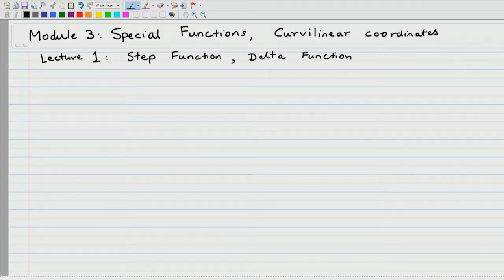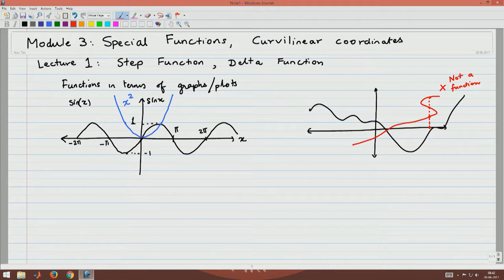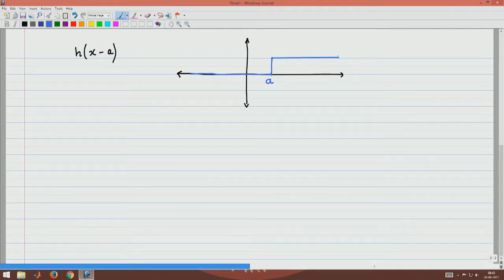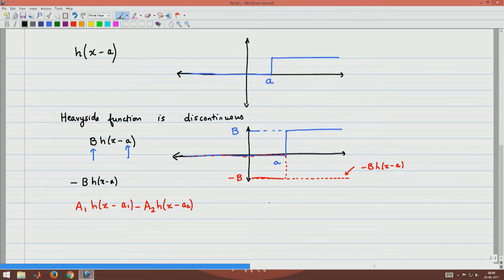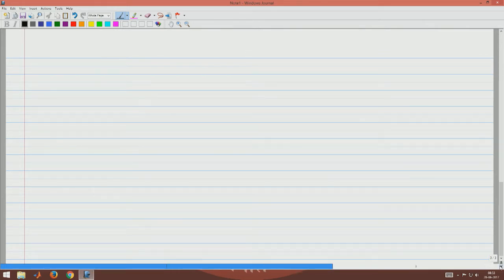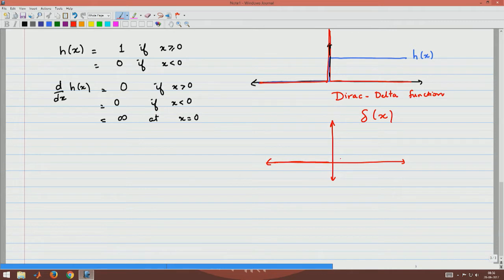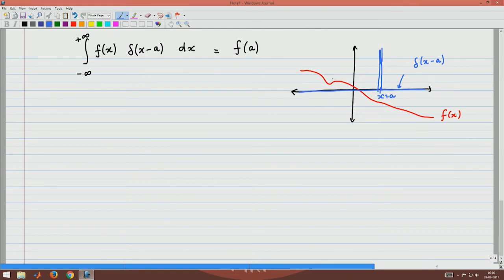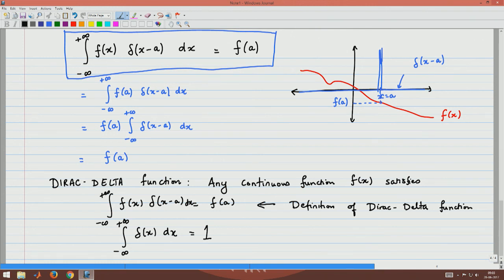Lecture 11: Step Function, Delta Function